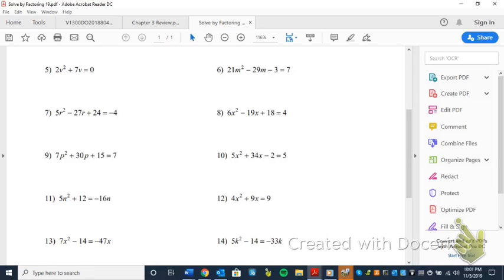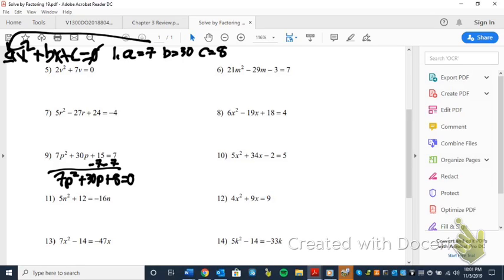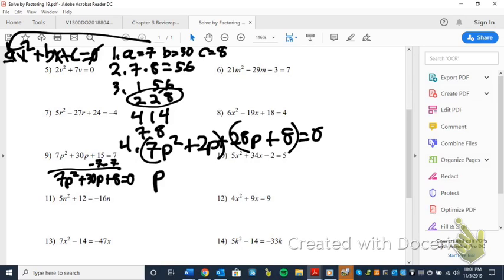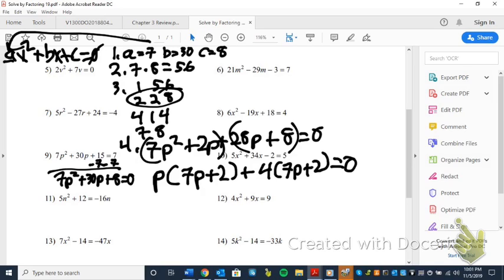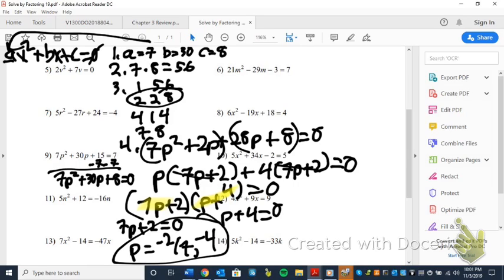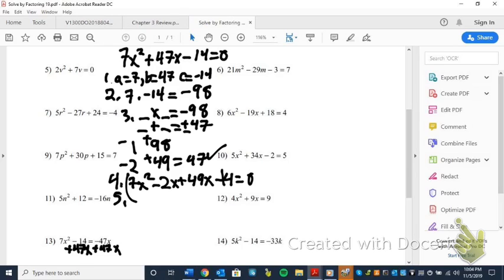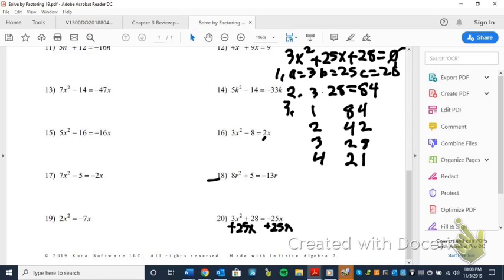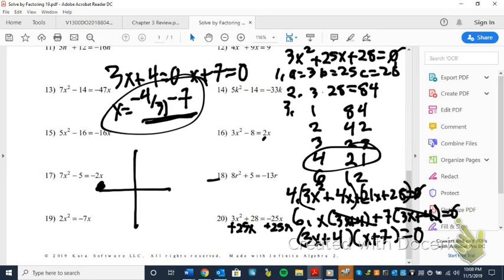Alg.2 Quadratics by Factoring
A walkthrough of problems on the Quadratics by Factoring Worksheet